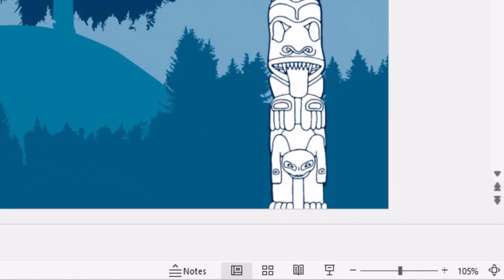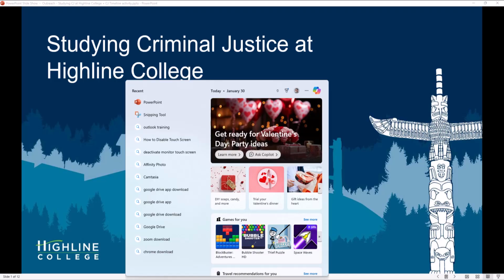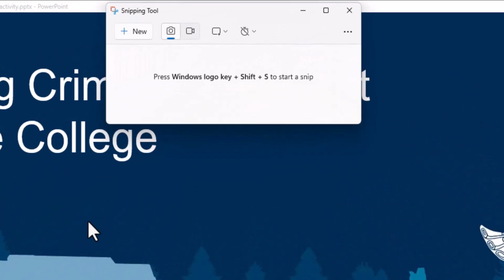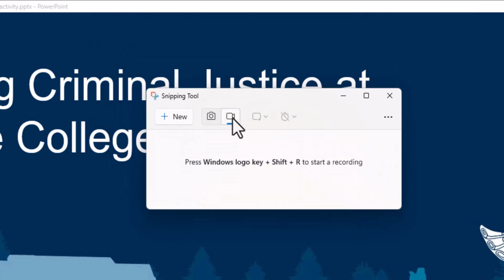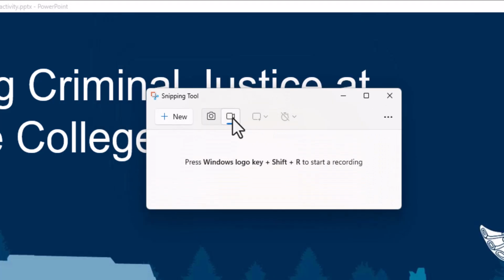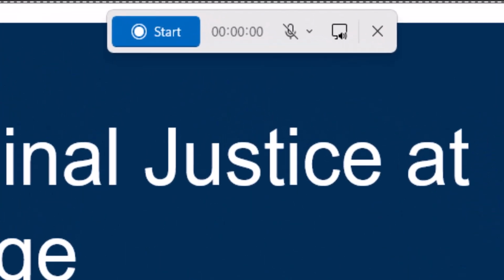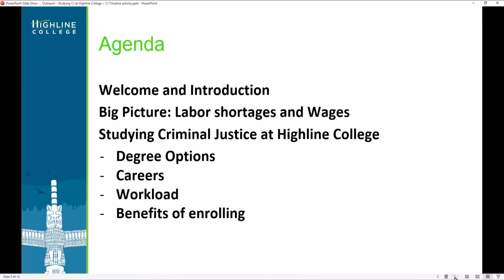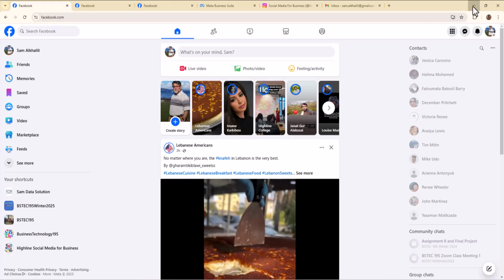How to use Snipping Tool to create screenshot Videos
This video is to demonstrate how to use Microsoft Snipping Tool to create a screen recoding video to help you with your project and assignments at Highline College